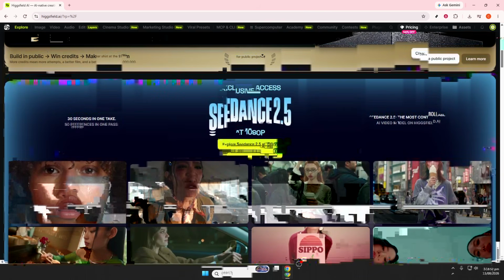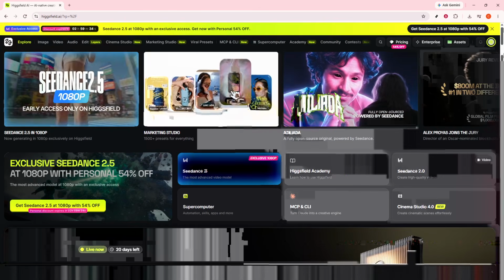How To Fix Higgsfield Ai Stuck In Queue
Is Higgsfield AI stuck in queue and your video or image generation isn't starting? 🤖 In this step-by-step tutorial, I'll show you practical ways to troubleshoot the Higgsfield AI queue issue and get your generation moving again.

If your Higgsfield AI request has been processing for too long, keeps showing “In Queue,” or doesn't seem to start, this guide covers several troubleshooting methods you can try.

In this video, you'll learn:
✅ Why Higgsfield AI may be stuck in queue
✅ How to refresh and restart your generation
✅ How to troubleshoot Higgsfield AI loading issues
✅ What to do when your generation takes too long
✅ Tips for resolving common Higgsfield AI problems

Whether you're using Higgsfield AI for AI videos, images, or other creative projects, these troubleshooting steps can help you identify and resolve common queue-related issues.